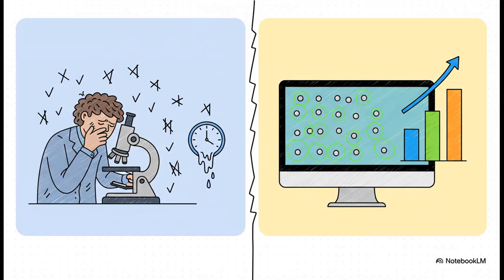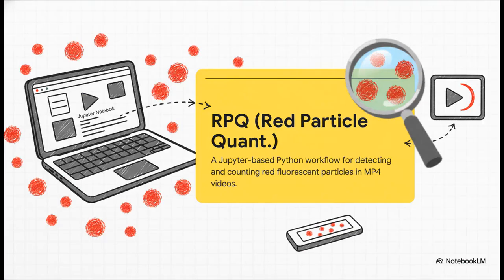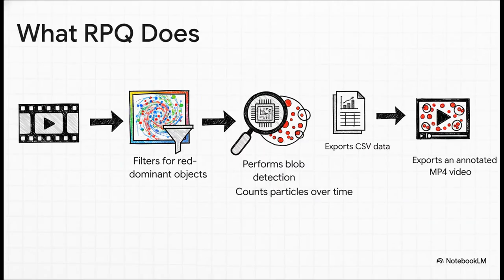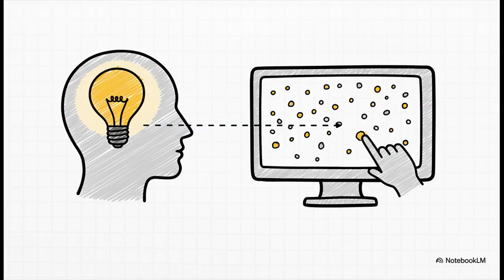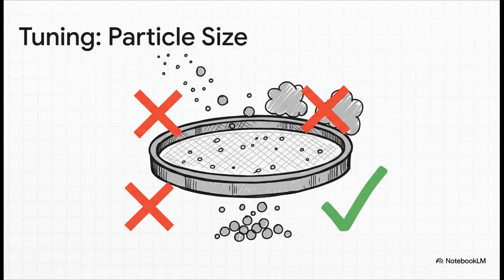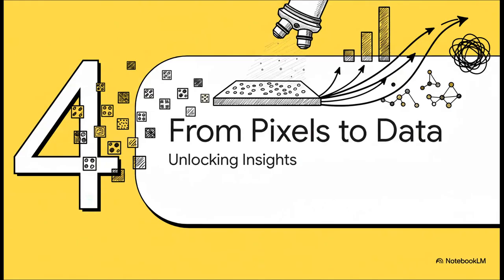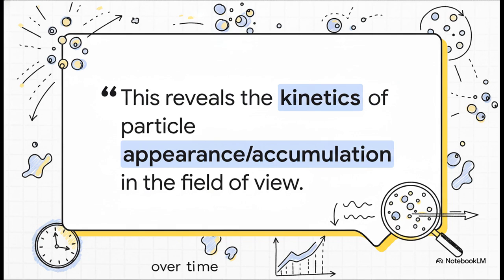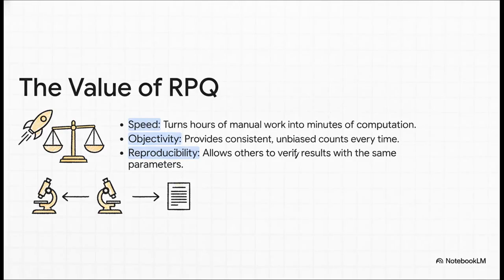Red Particle Quantification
In-house software for monitoring red particles in cells from MP4.